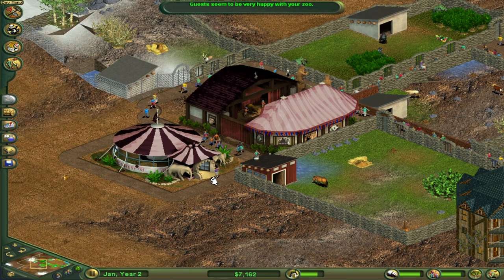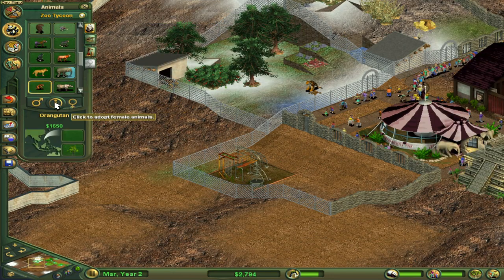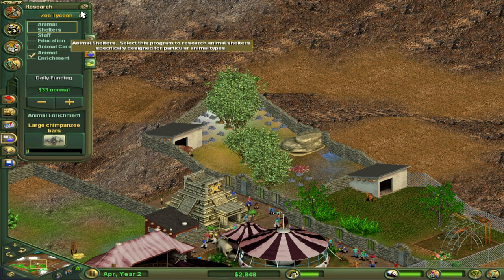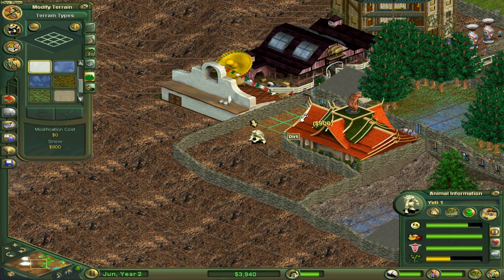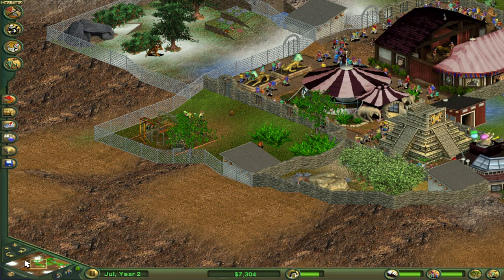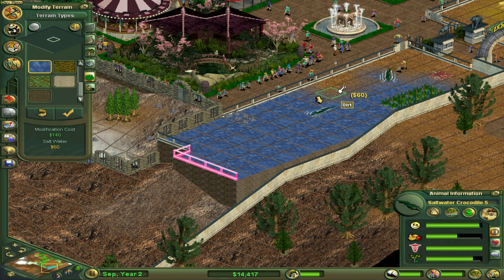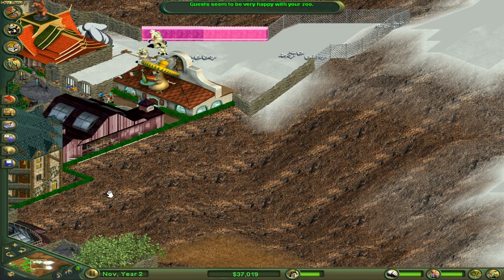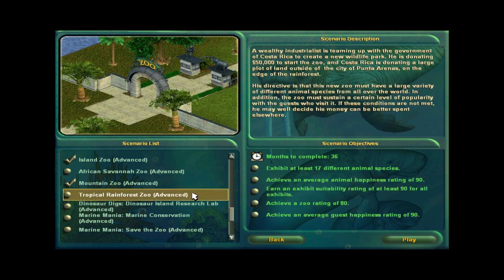Lets play Zoo Tycoon part 31 Mountain Zoo 2/2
Part 31 of Zoo Tycoon, With the second part of the mountain zoo, I like how the Lowland Gorillas dance, Next Time in the Tropical Rainforest, I'm putting a Japanese garden next to there exhibit so those Gorillas can dace to the music